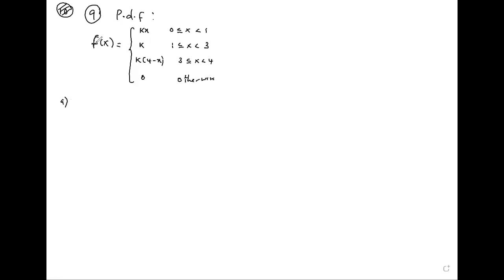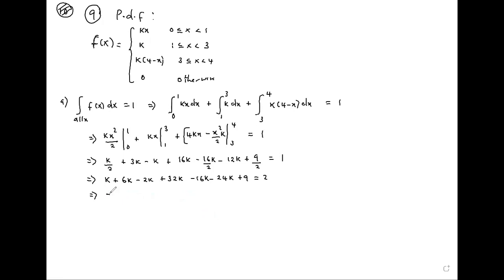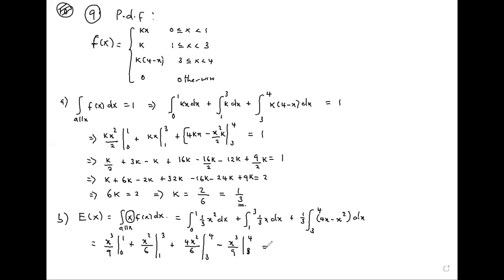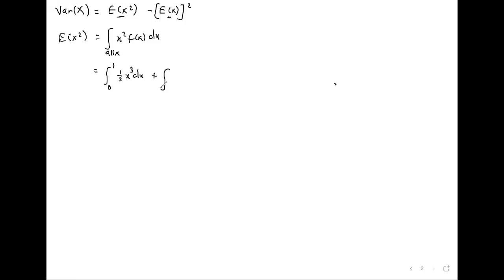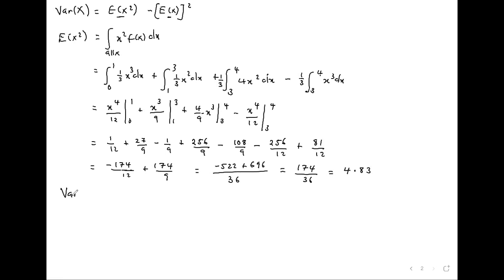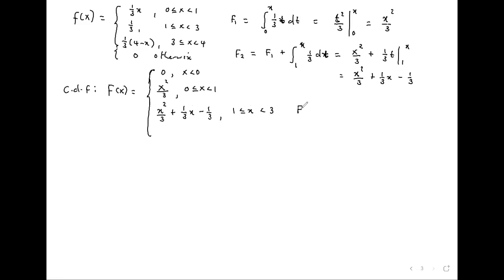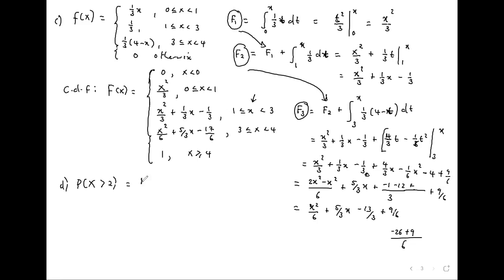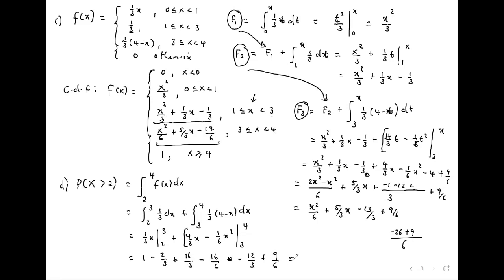q9 variance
probability pdf